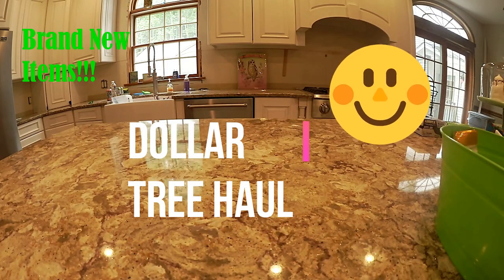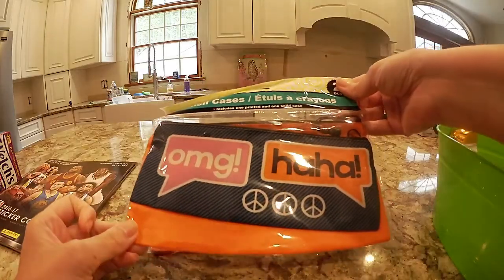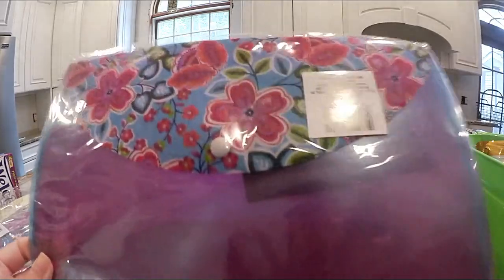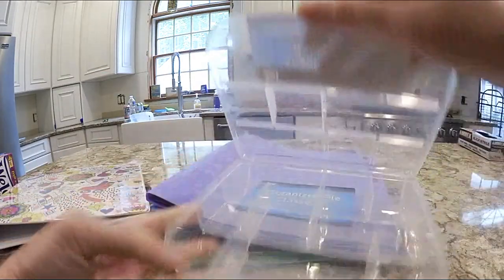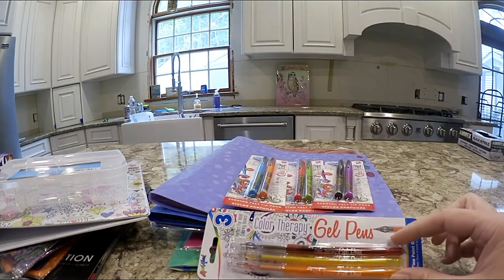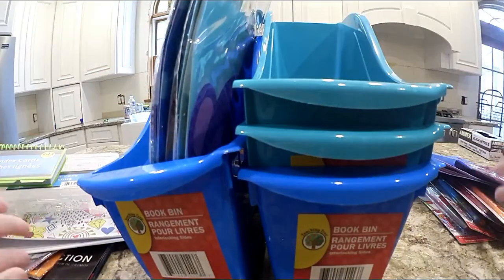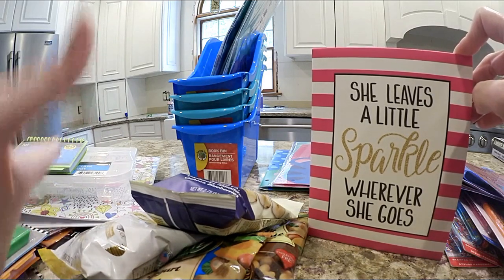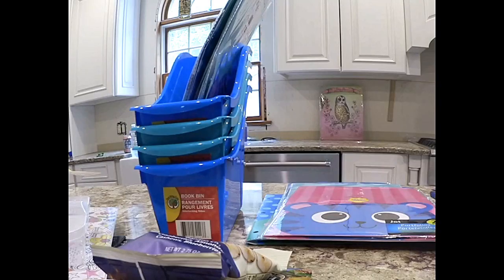Dollar Tree Haul -NEW PRODUCTS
MommyRamblingsBlog My newest Dollar Tree Haul with many new items I have never seen hauled before.